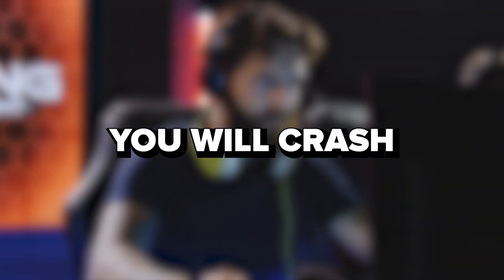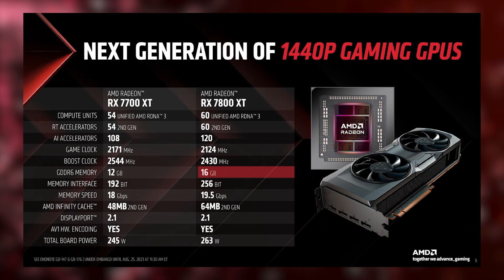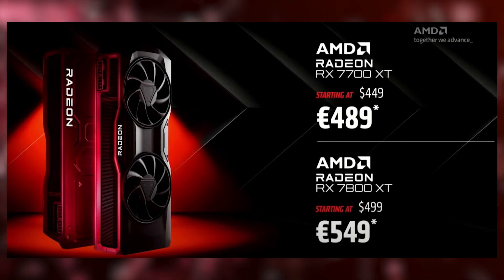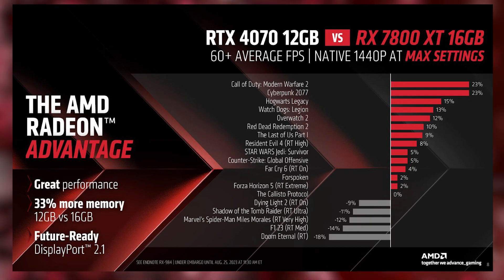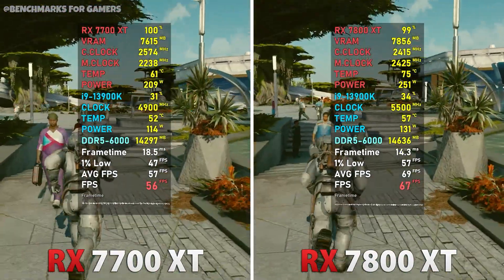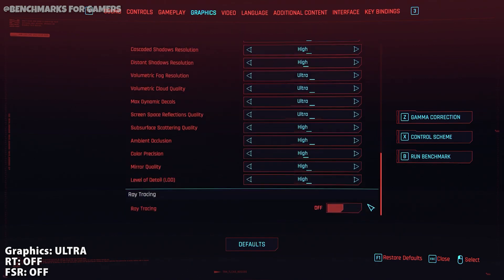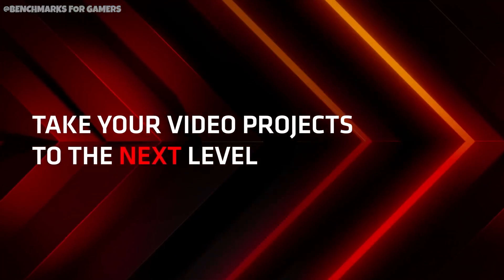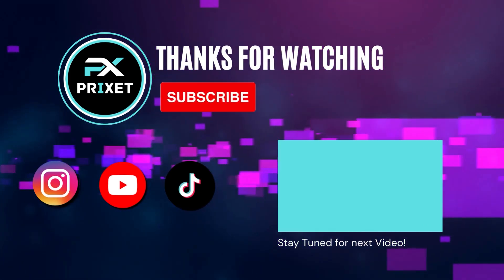AMD is Dominating NVIDIA with they're new GPU'S! RX 7700 XT and RX 7800 XT(Full Specs and Benchmark)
AMD GPU Showdown: RX 7700 XT vs. RX 7800 XT - Unleash the Power! 🎮

Get ready for an epic battle as we dive deep into the world of AMD GPUs with the RX 7700 XT and RX 7800 XT! 🎉 We're comparing these titans against each other, and of course, against their NVIDIA counterparts, to see which one emerges as the ultimate gaming and performance champ. 💥

In this video, we'll break down the specs, run extensive benchmarks, and explore the features that make these AMD GPUs stand out in today's market. If you're an AMD fan or considering a switch from NVIDIA, this showdown is a must-watch. 🆚

Join us for a comprehensive analysis of the AMD RX 7700 XT and RX 7800 XT, and let's settle the AMD vs. NVIDIA debate once and for all. Which one do you think will come out on top? 📈🎮 AMDGPU RX7700XT RX7800XT AMD NVIDIA GPUComparison"